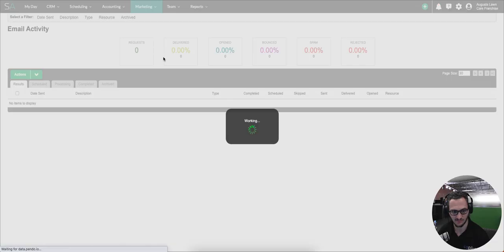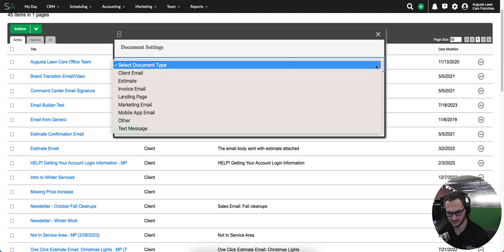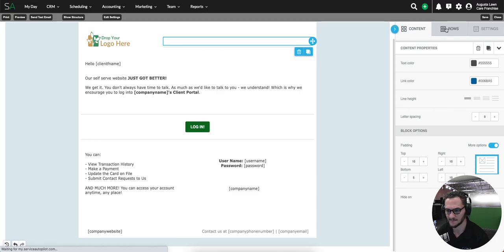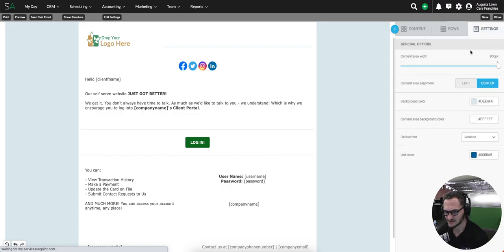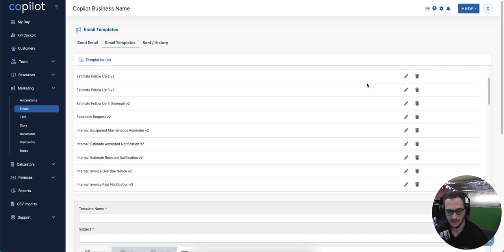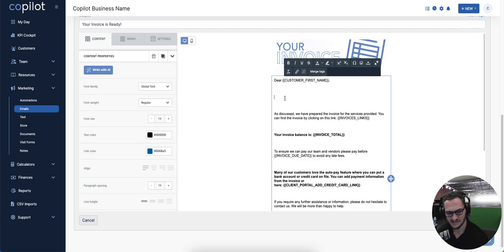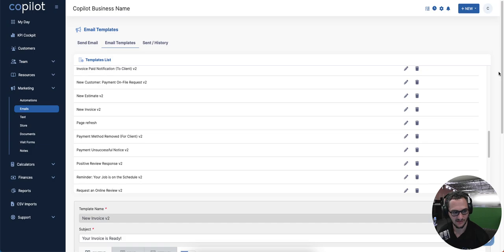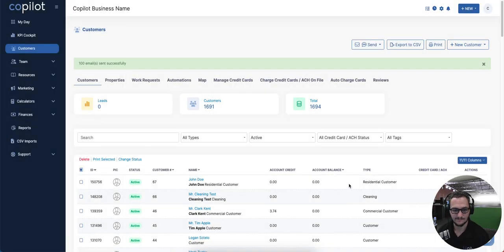Copilot vs ServiceAutopilot: Email builder